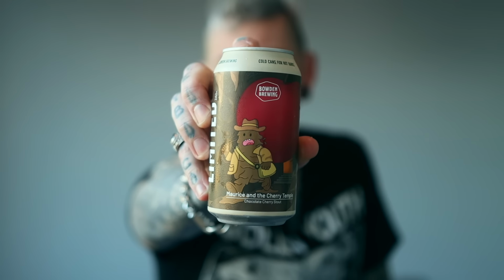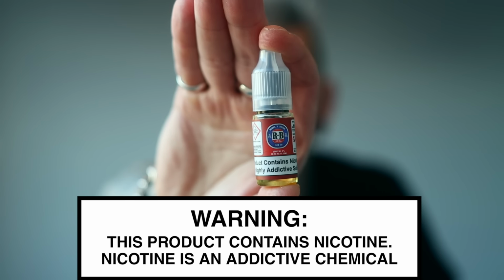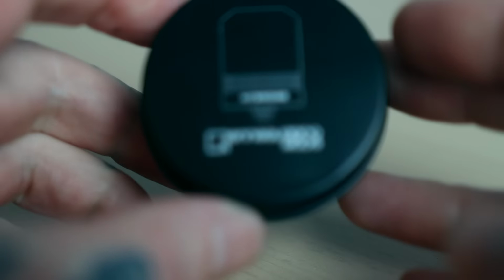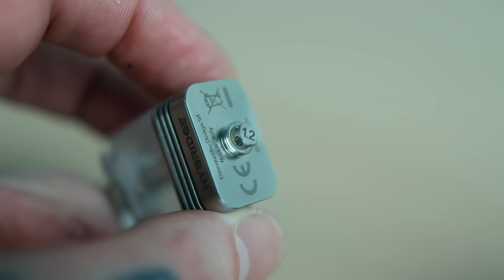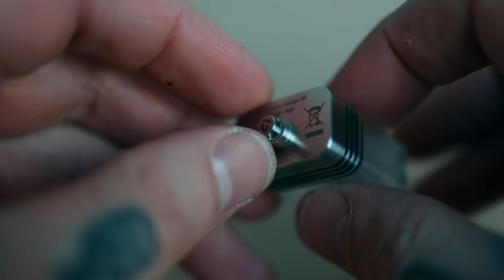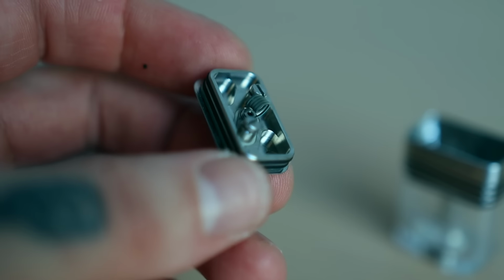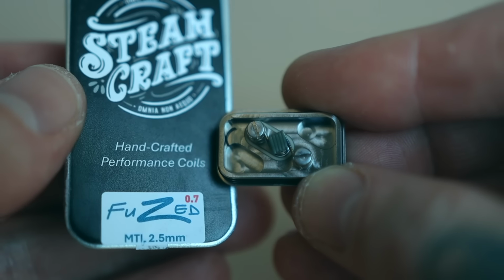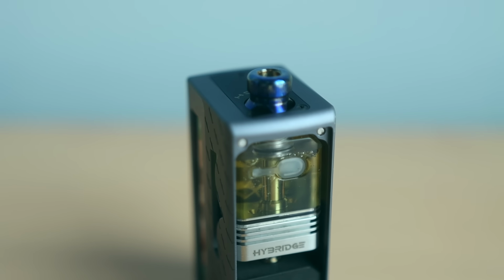Hybridge RBA Ennequadro + Wicking Tutorial